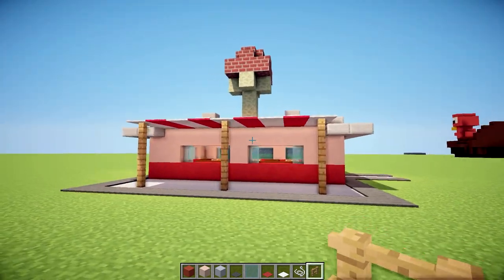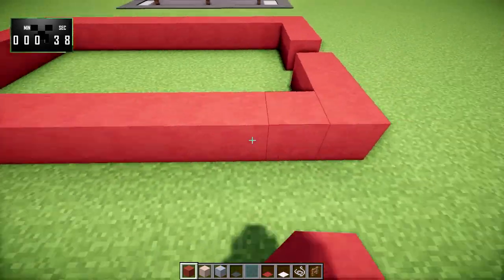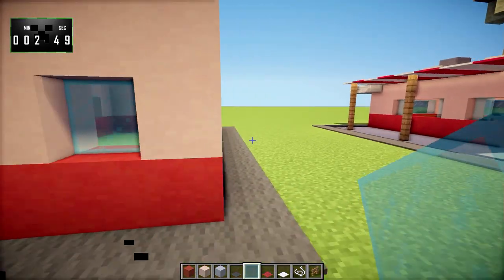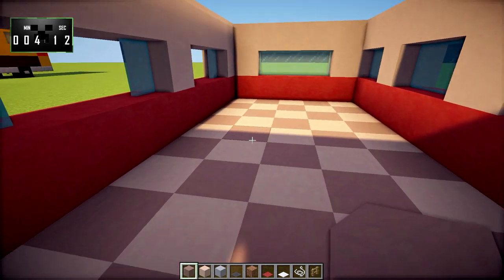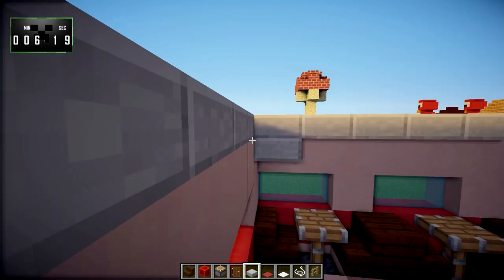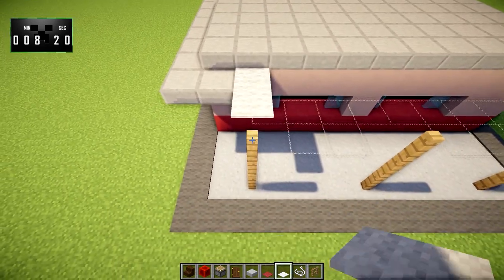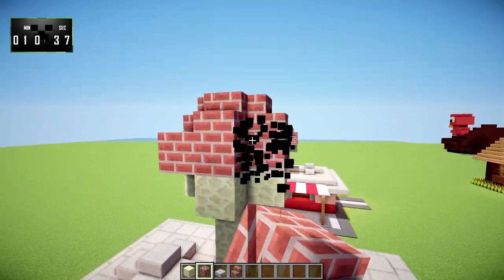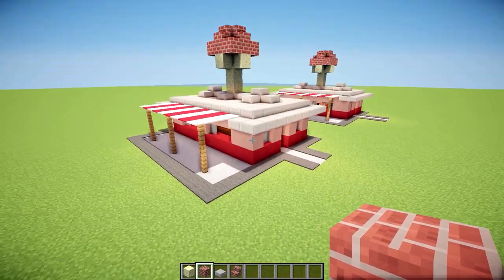Minecraft 15-Minute Builds: Ice Cream Parlor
In this episode, we'll be building an ice cream parlor! This little ice cream shop features a walk-up window for orders, and a nice interior with booths (fashioned after a diner).